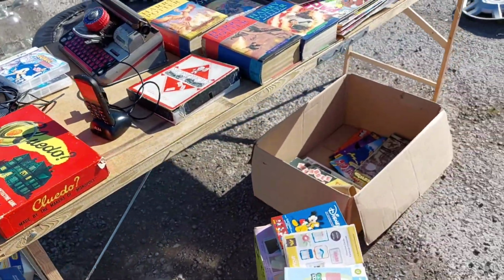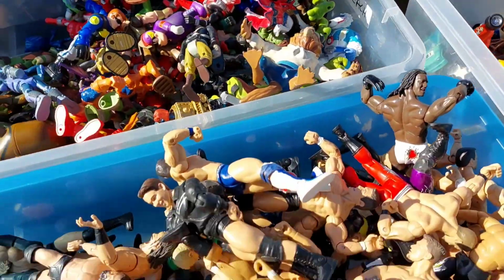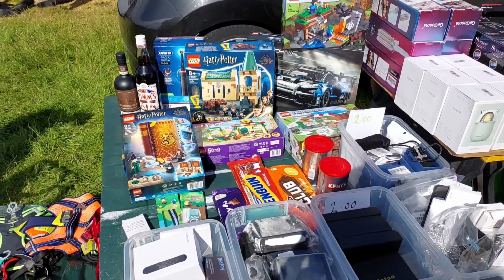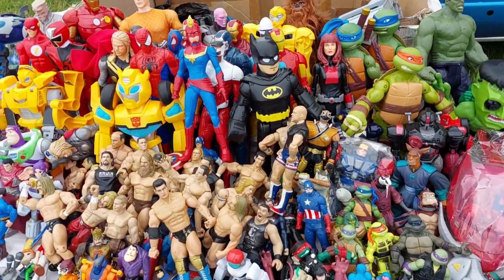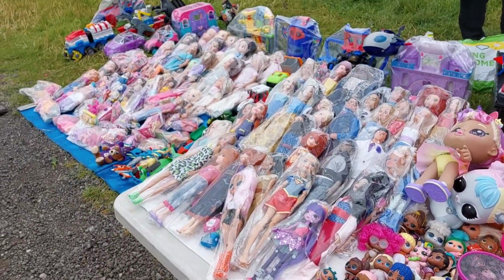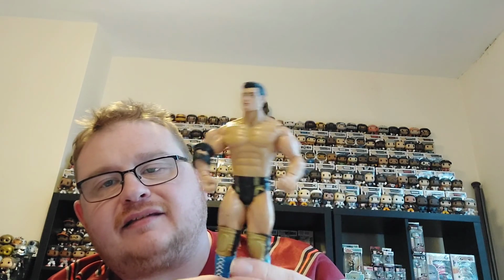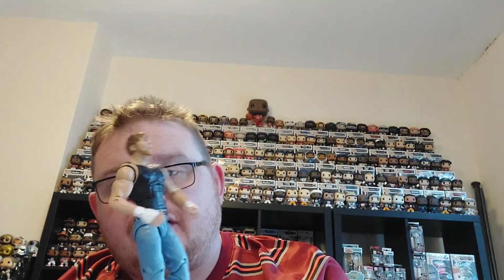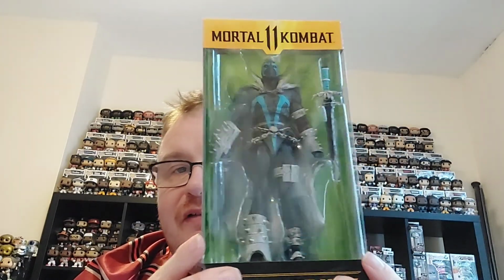Toy Hunt! Yorkshire Picker Country Rufforth, Wetherby & Leeds/Bradford Car Boot 19th June 2022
Had a mooch round Rufforth Car Boot, proved a bit poor so I carried on to one of my favourites Wetherby Racecourse and completed the set by finishing off at Leeds/Bradford Airport

Seen anything you like it may be available on my depop account

Looking For Something to watch here are some of my favourite youtuber

Funko Collector United Kingdom

Funko Niffler

Funko Madd

Funko Hunter UK

Leroy Screwballs

Dave's Dungeon

The Pop Tart

Jimmy Barnes

Demize Family

Scarborough Couple

Jackson & Shaw

Stormcore Collectables

Wayne & Logan

Albatross Pops

R&M Entertainment

Pop Bros

Pop Drunk

UK Random 78

Wayno's World Of Pops